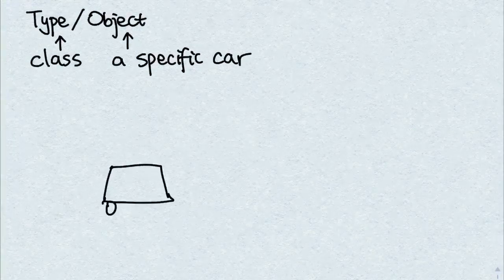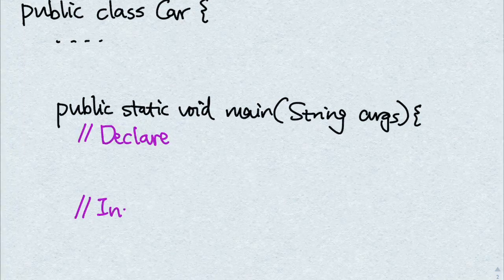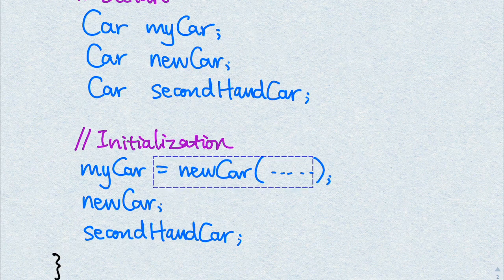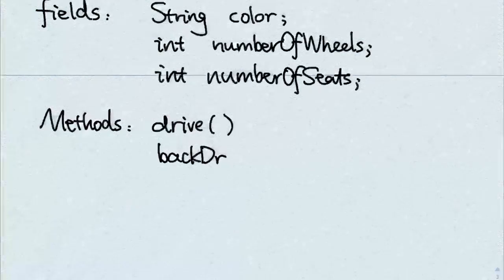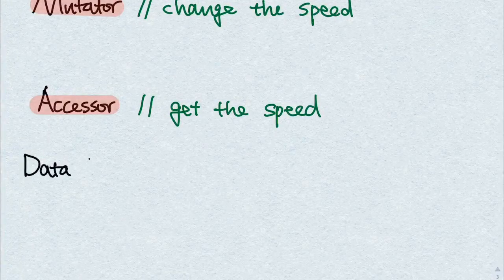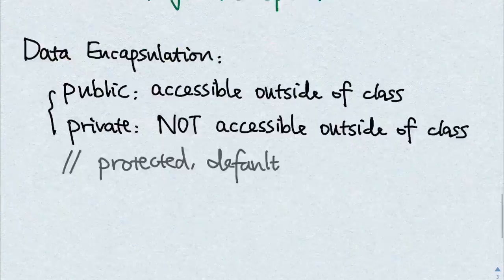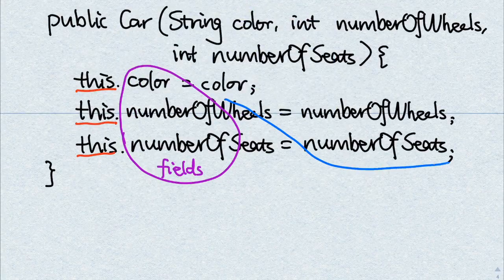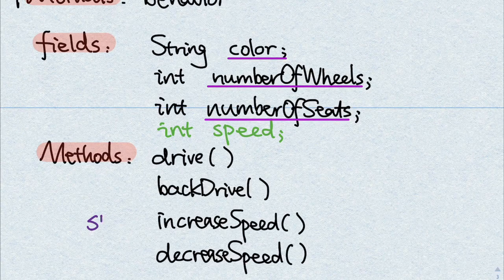Using knowledge in Java to design a car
This video is about Using knowledge in Java to design a car